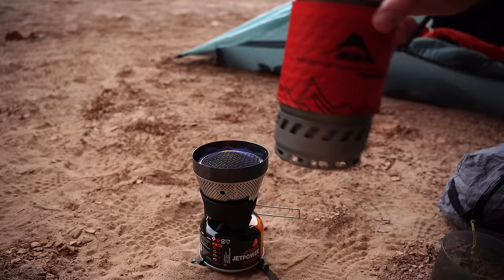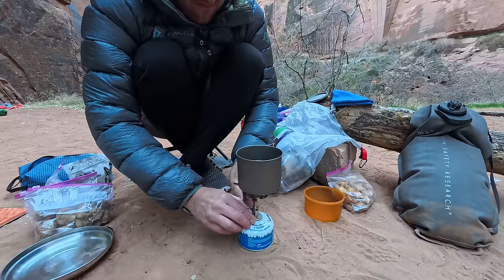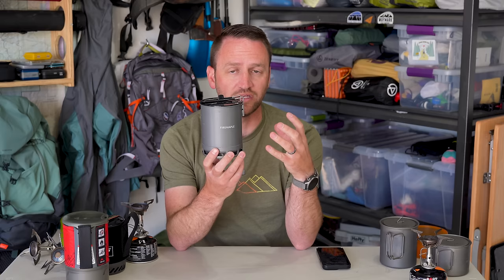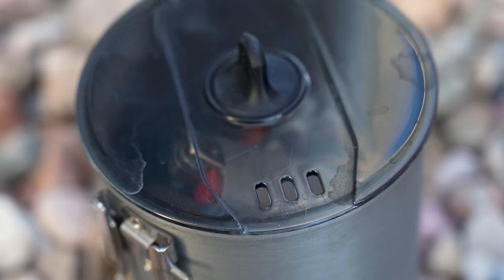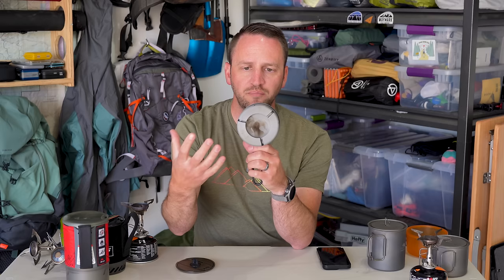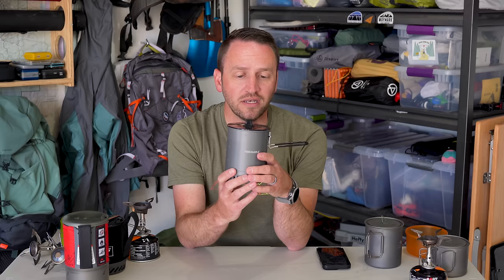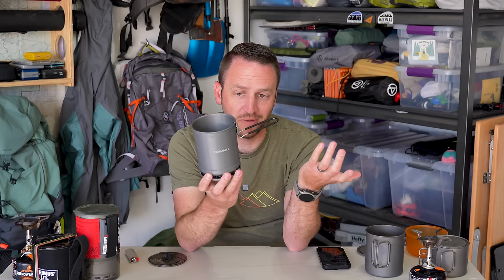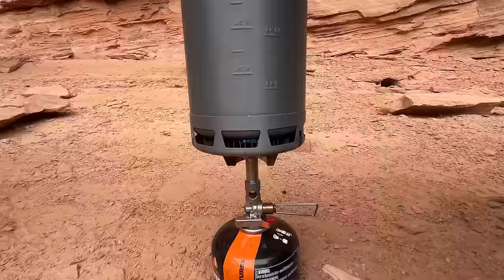This Might Be The *GOAT* of Cook Pots In 2024 | Fire Maple Petrel G3 600ml Pot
The Fire Maple Petrel G3 cook pot is a new heat exchanger aluminum cook pot for 2024. It's got a capacity of 600ml and has the small form factor you want for a backpacking cooking pot. I've recently updated my cook system to include this pot after years of using the Toaks 550ml pot. This is a breakdown of what I like about this pot and why I've chosen it for my backpacking in 2024.

Gear From This Video ⬇️:
- Fire Maple Petrel G3
- Fire Maple Petrel G3 Amazon
- Toaks 550ml Pot
- Toaks 750ml Pot
- Soto Windmaster Stove
- Soto Amicus Stove
- Fire Maple Polaris Stove
- Fire Maple Buzz Stove
- Fire Maple Hornet Stove
- Fire Maple 116T Stove

OUTERWEAR/LAYERS:
- Squak Grid Fleece Hoodie (EXPOSURE15 Save 15%)

- Garage Grown Gear